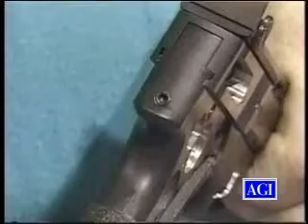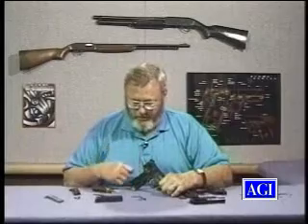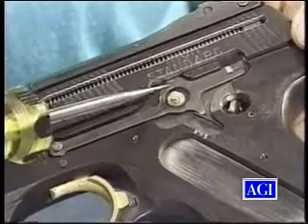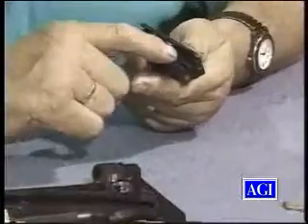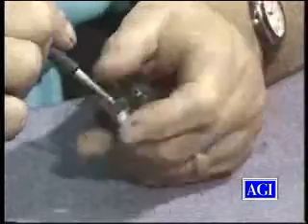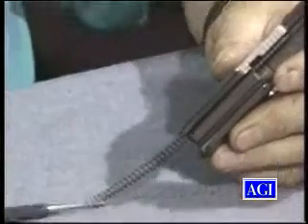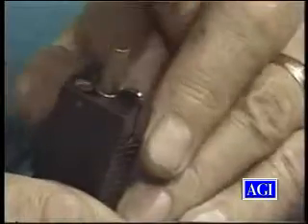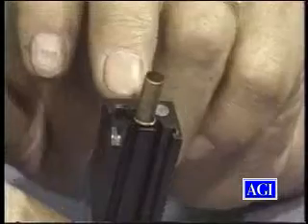AGI 121 Hi-Standard Pistols Armorer's Course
Armorer's Course on teh Hi_Standard pistol